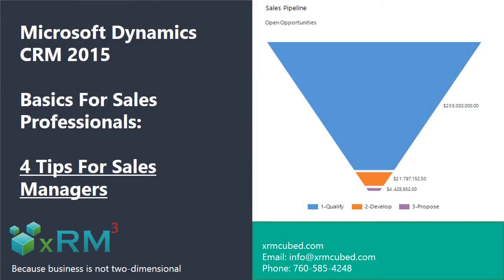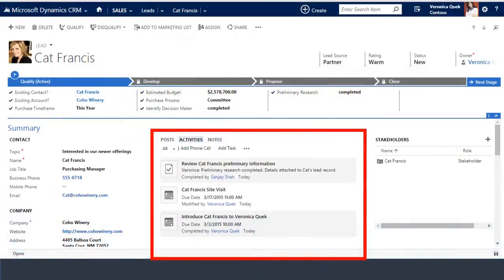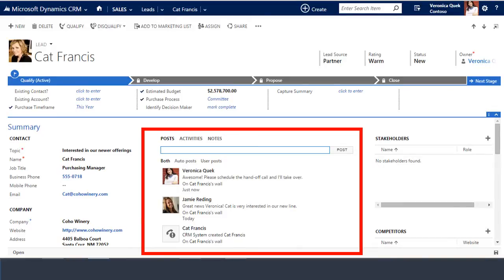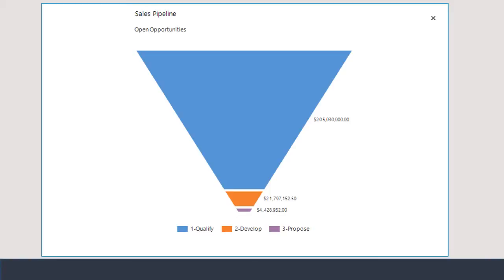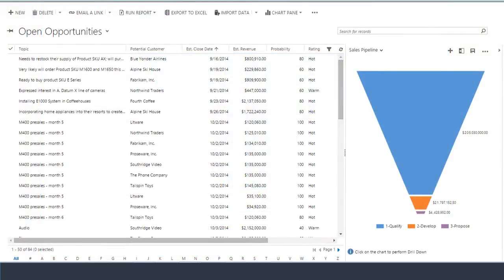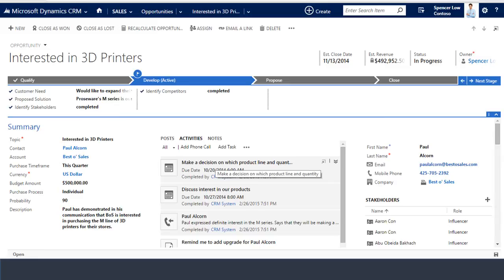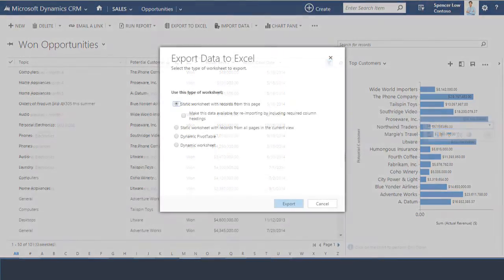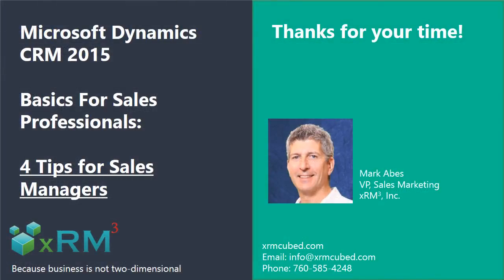Microsoft Dynamics CRM Basics for Sales Professionals: 4 Tips For Sales Managers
Microsoft Dynamics CRM provides several ways to manage and help your Sales team get the results your organization needs. xRM3 looks at 4 CRM Sales Management basics that will help you manage your team effectively.